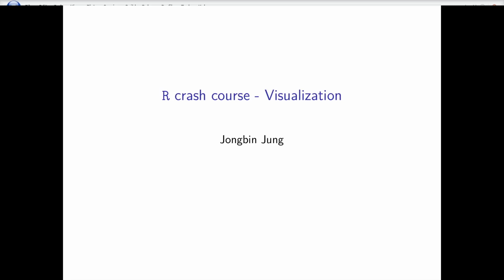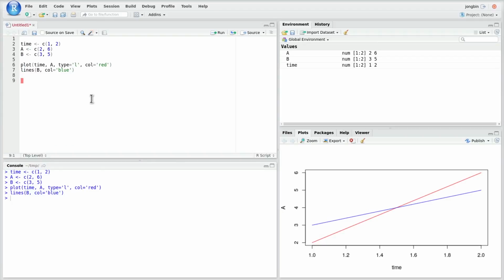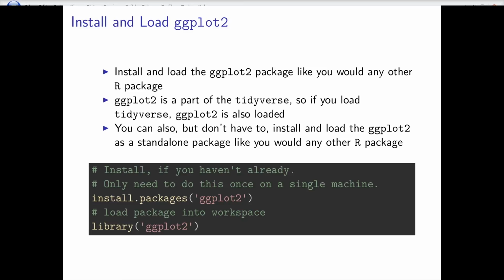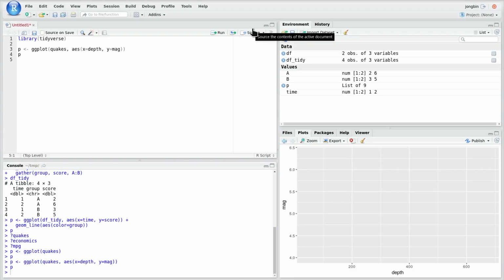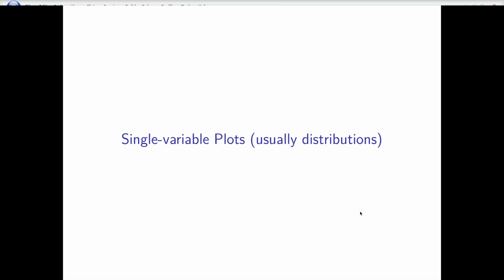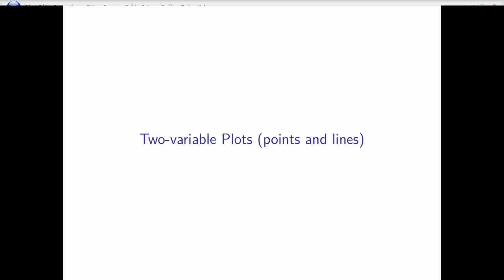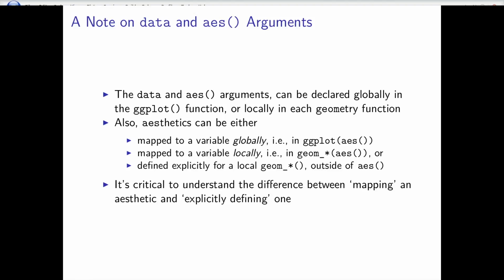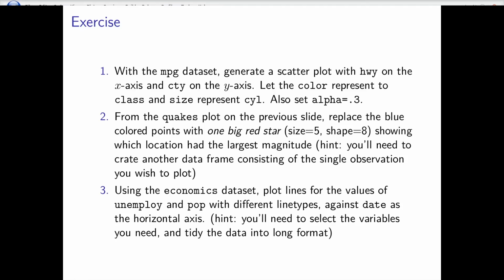MS&E 125 - R Crash Course Part 3: Visualization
Session 3 of 3 from the R Crash Course for MS&E 125 in Spring, 2017.